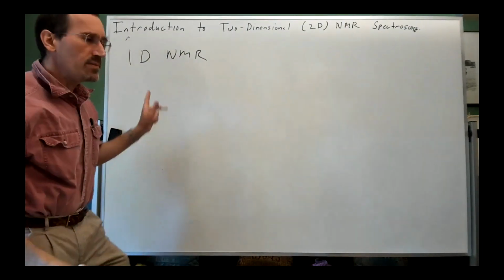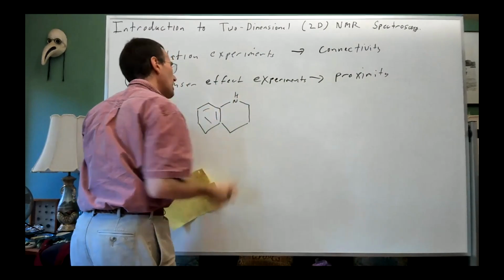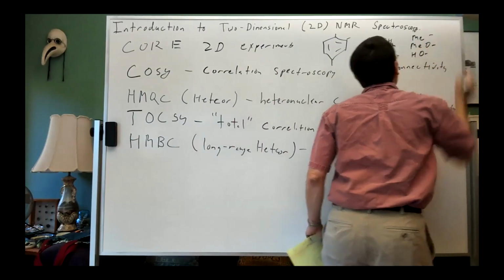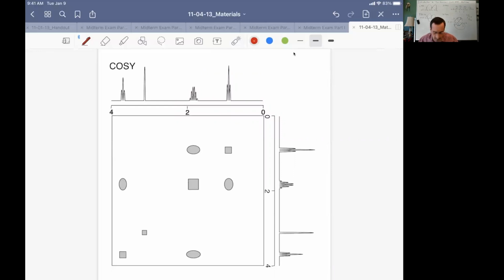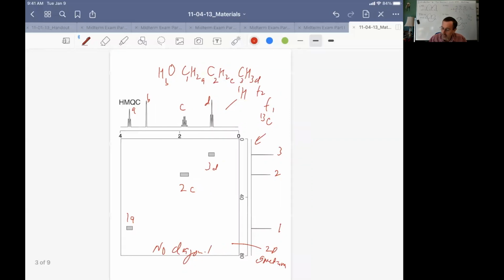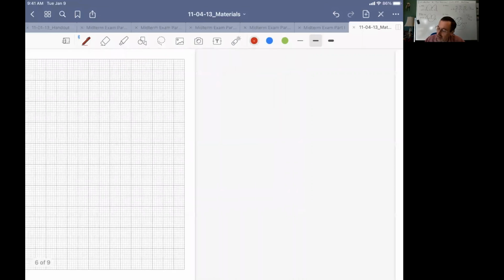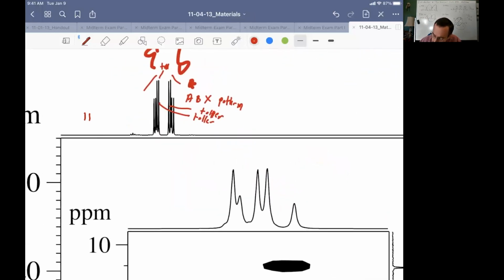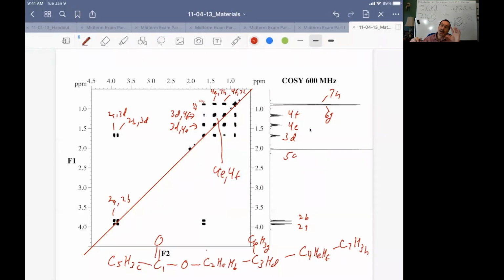Chem 203. Lecture 19: Introduction to Two Dimensional 2D NMR Spectroscopy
Lecture 19: Introduction to Two Dimensional 2D NMR Spectroscopy
Instructor: James S. Nowick, Ph.D.